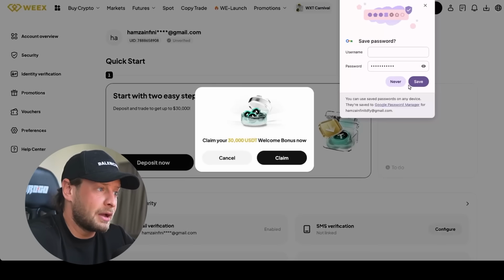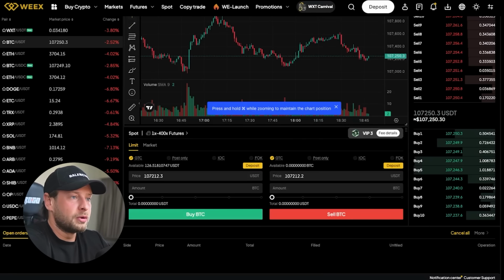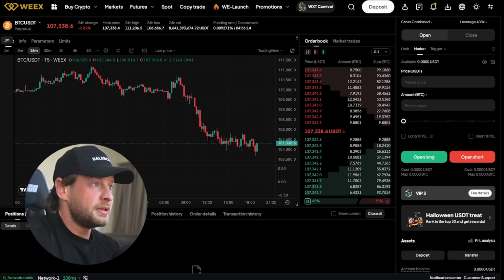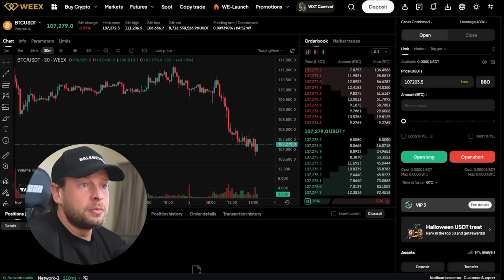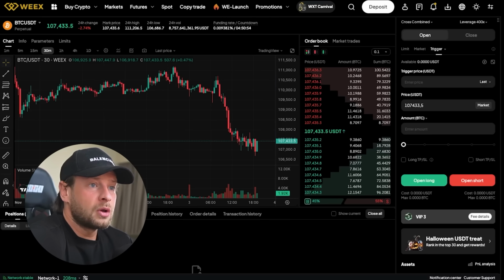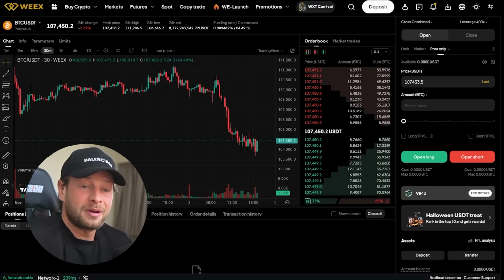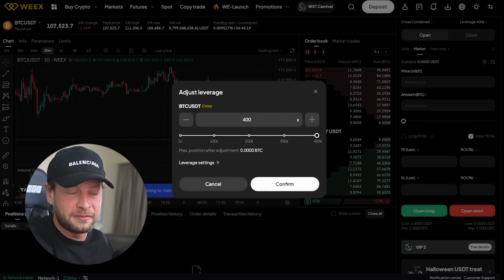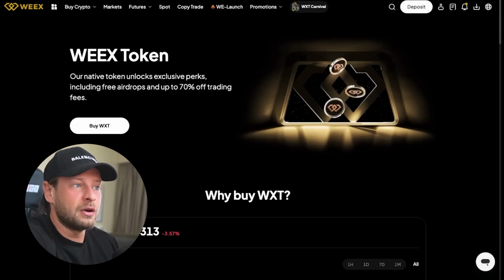WEEX TUTORIAL 2025